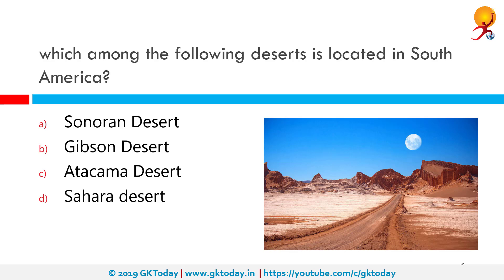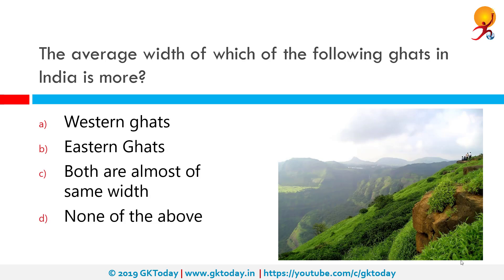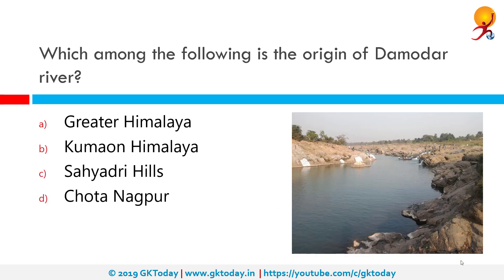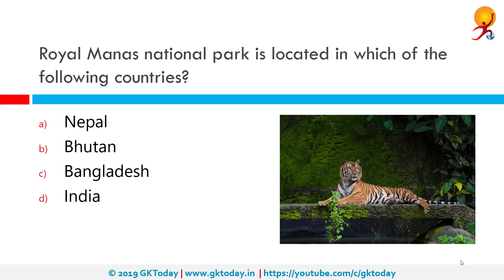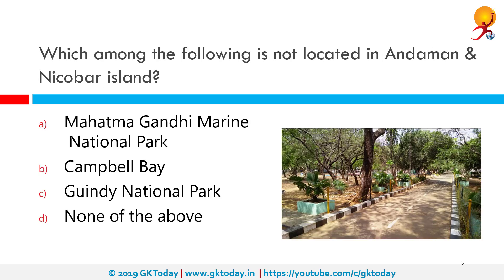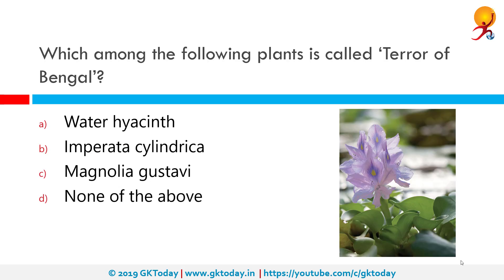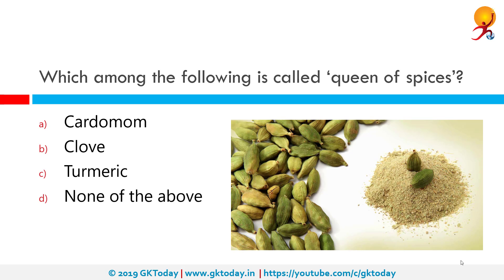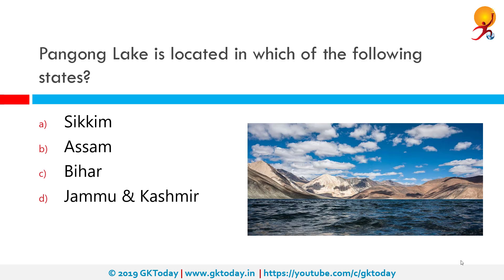GKToday's Static GK Quiz-155 [Geography]